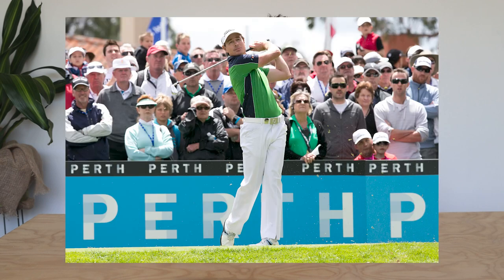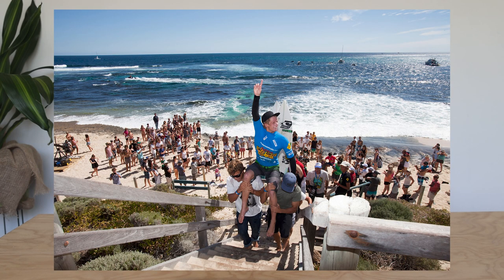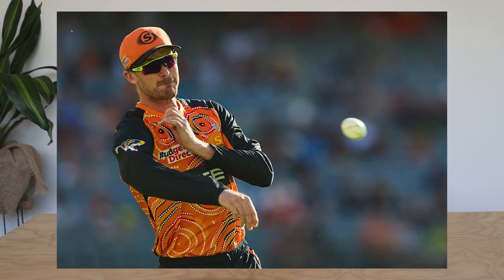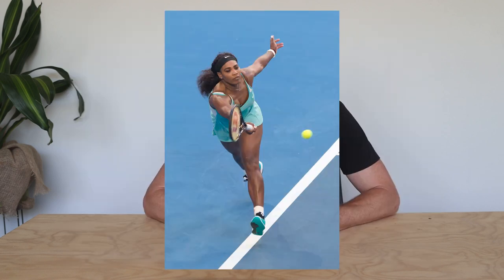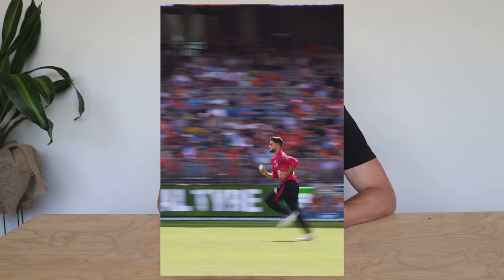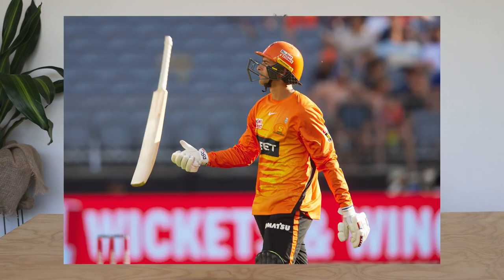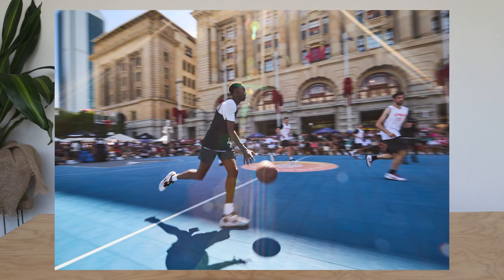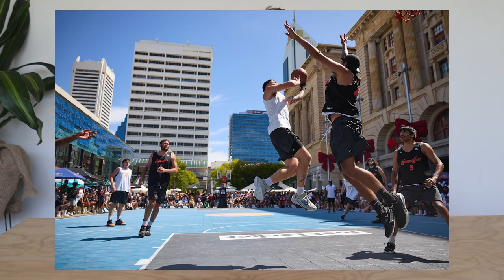3 Basic Tips to Improve Your Sports Photography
3 basic tips for you to improve your sports photography. How do you look at the light? Where can you place your athlete? How can you incorporate small details about shooting backlit, understanding your background and shooting the in-between moments of a sporting match or event.

0.01 - Intro
0.27 - Background - Understand how the background adds or subtracts from your image.
1.04 - Look for the inbetween moments
1.29 - Back Lit